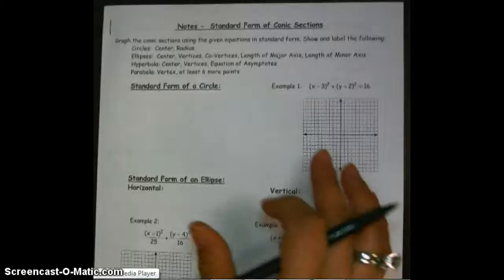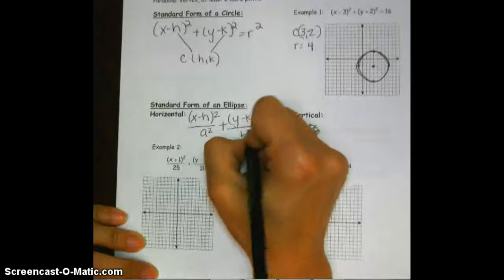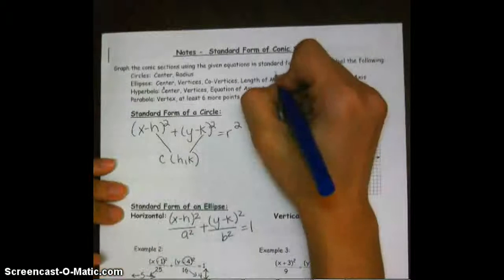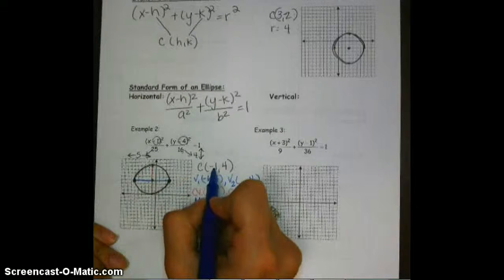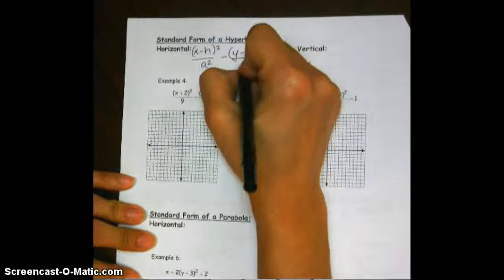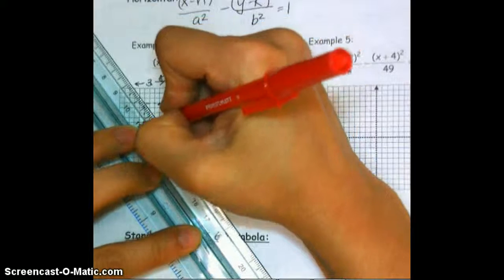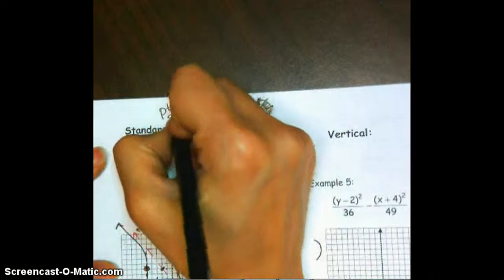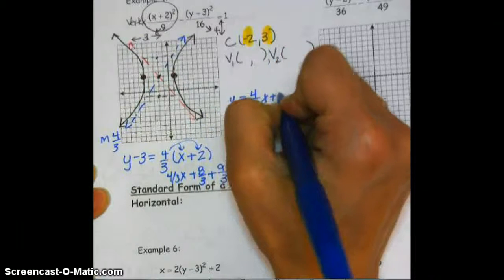part 1 graphing conics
circle, ellipse, hyperbola